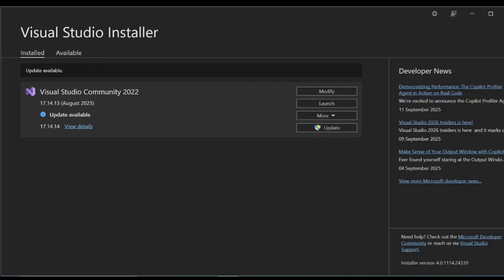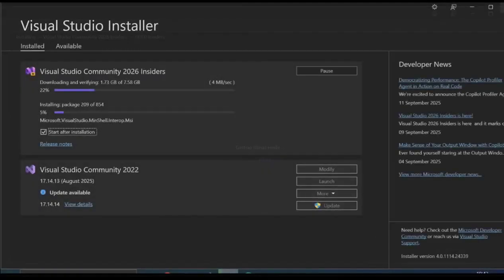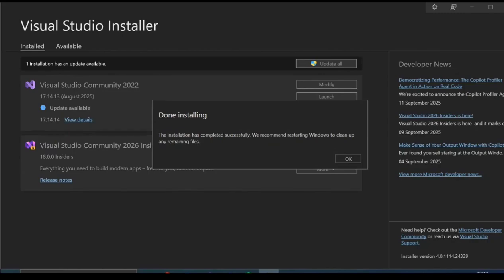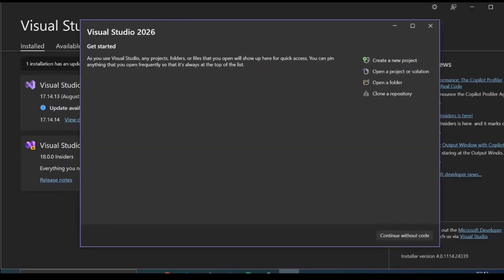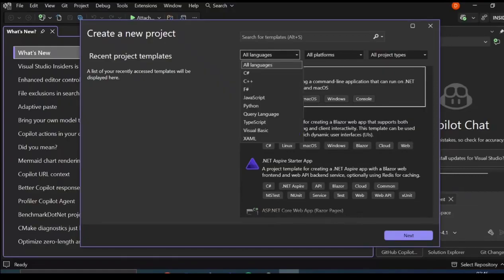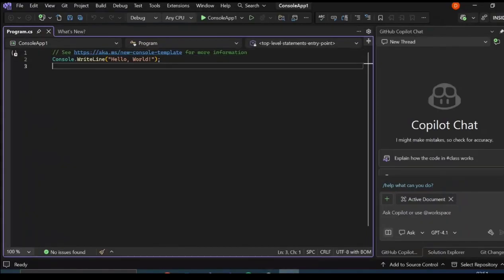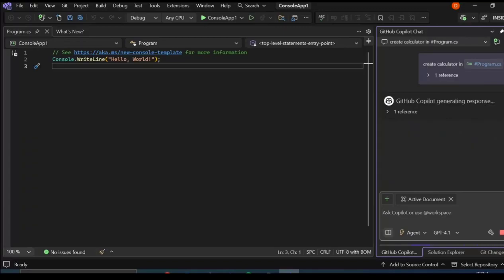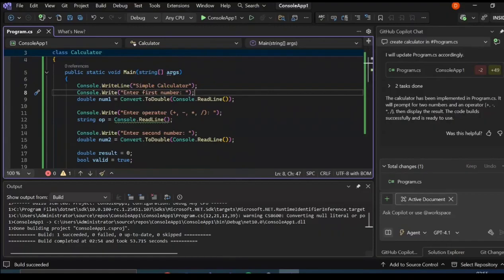How to Download & Install Visual Studio 2026 (Complete Beginner's Guide)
🚀 Welcome to the Visual Studio 2026 Complete Beginner's Guide!
In this first episode, I'll show you exactly how to download, install, and configure Visual Studio 2026 from scratch. Whether you're new to programming or an experienced developer setting up a new PC, this tutorial will help you get started quickly.
In this video you'll learn:
✅ Where to download Visual Studio 2026
✅ Which edition to choose
✅ Selecting the right workloads
✅ Installing .NET development tools
✅ Recommended installation settings
✅ Launching Visual Studio for the first time
By the end of this video, you'll have a fully working Visual Studio 2026 installation and be ready to start building applications.